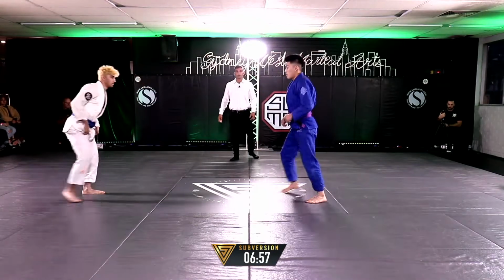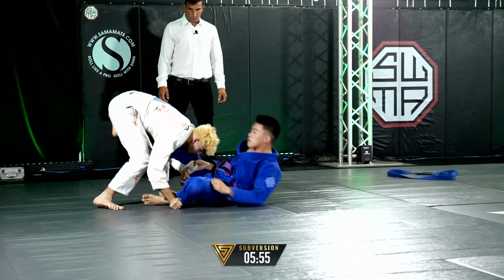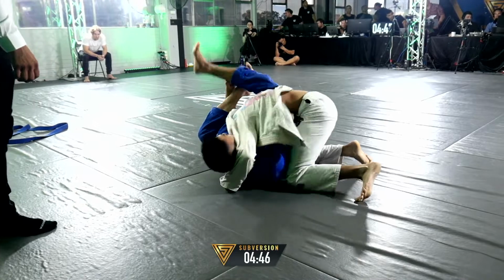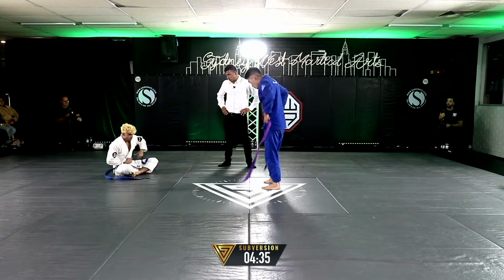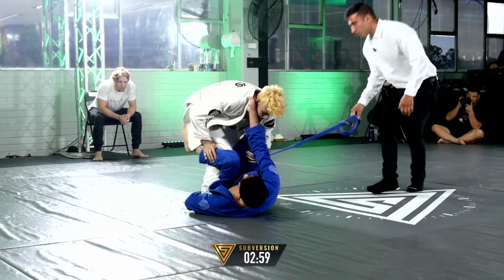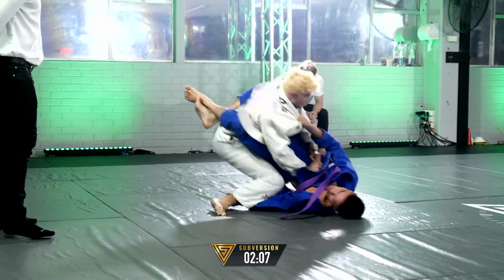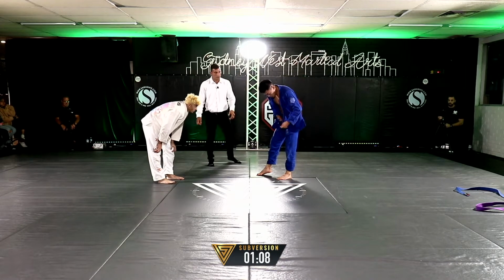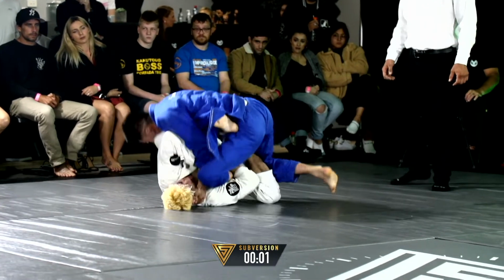Sub City 4 - Full Match - Varun Vs Regan